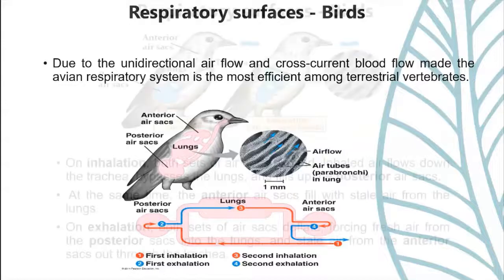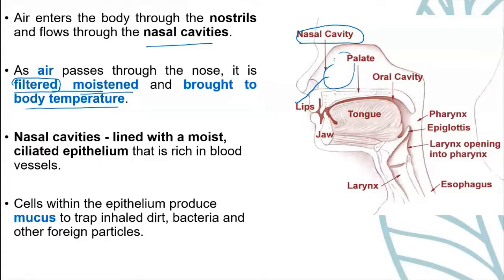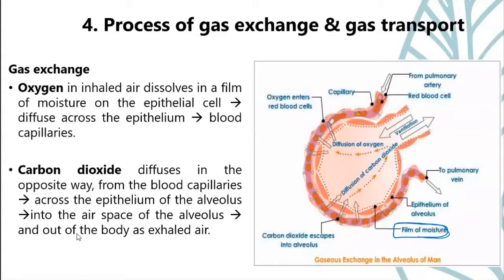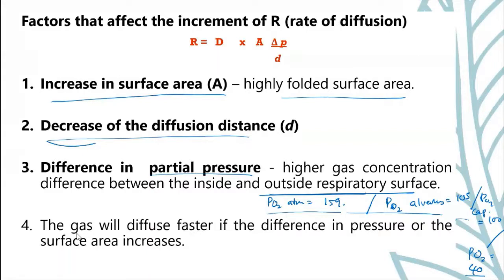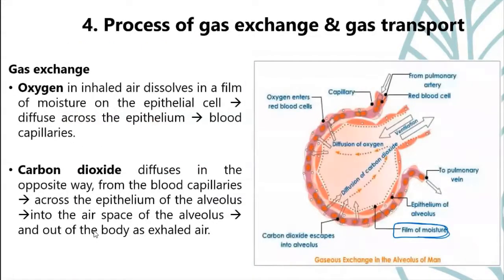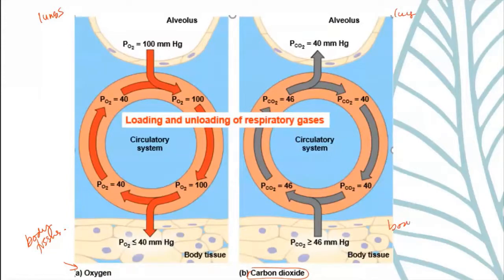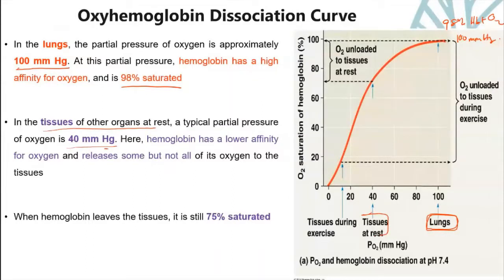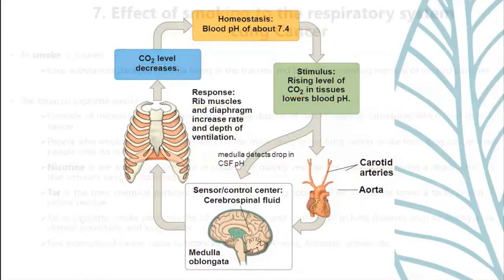Chapter 8 | Part 2 (2022)